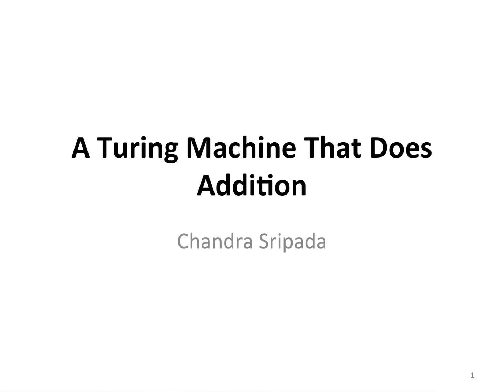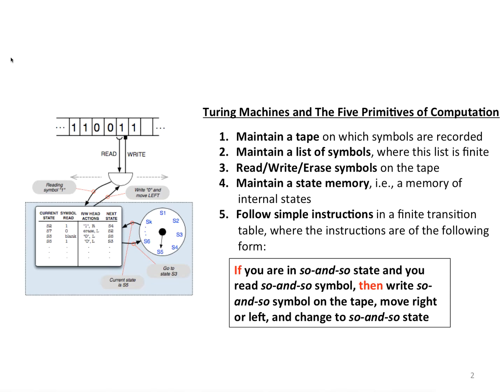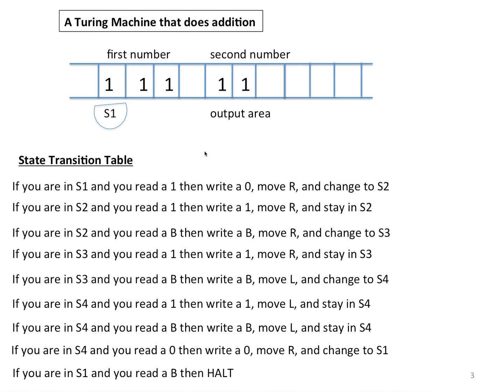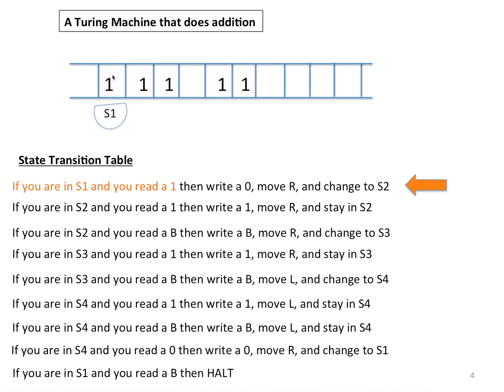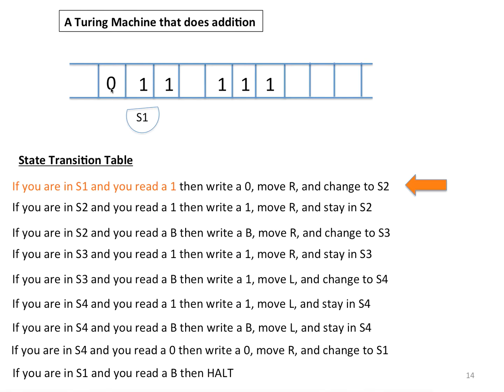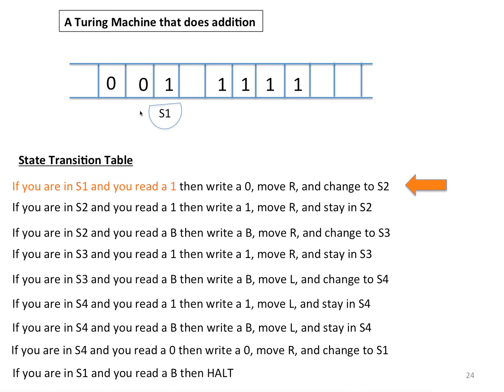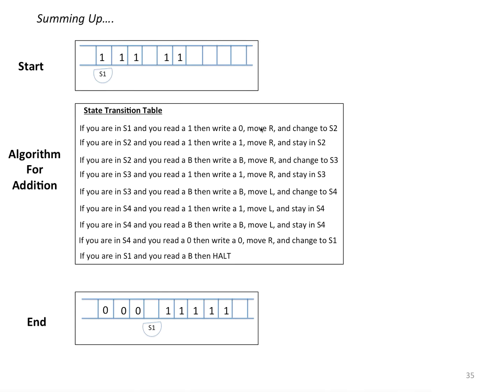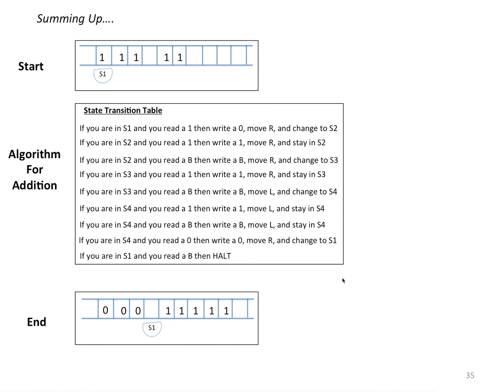Turing Machine Video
A tutorial demonstrating a Turing machine that does addition.